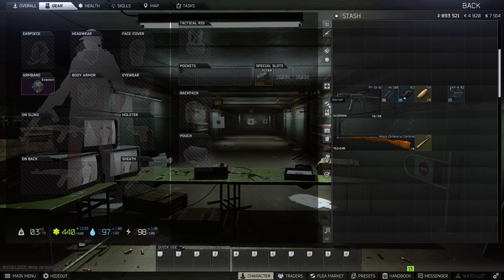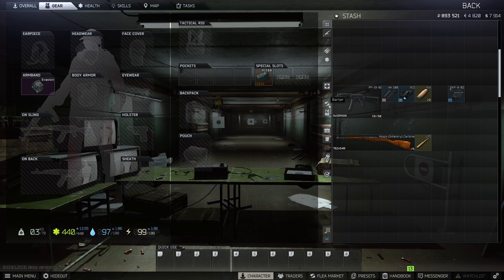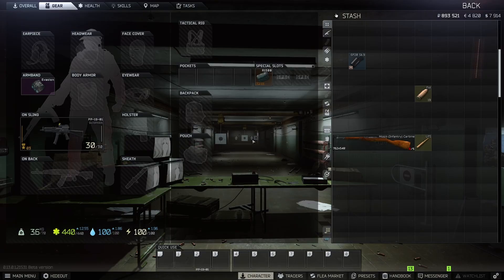THE GUNS THAT CARRIED ME THIS WIPE - ESCAPE FROM TARKOV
This video we look at the Budget loudout that carried me throughout the start of the wipe in Escape From Tarkov!

Hope you enjoy the video, and try out the loudout!